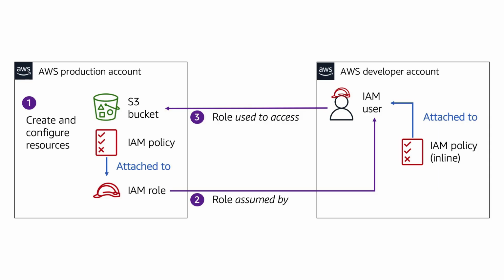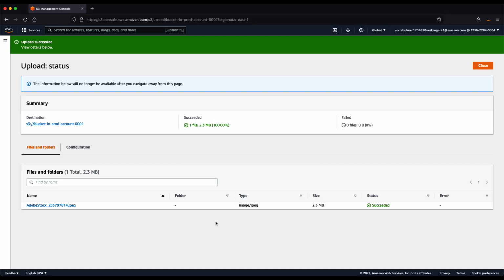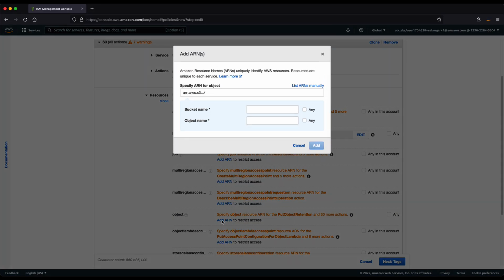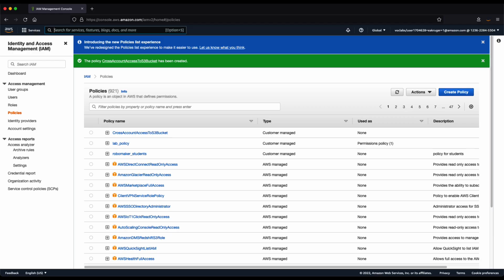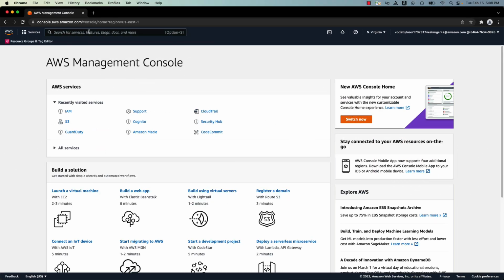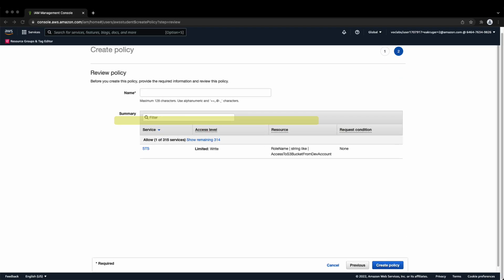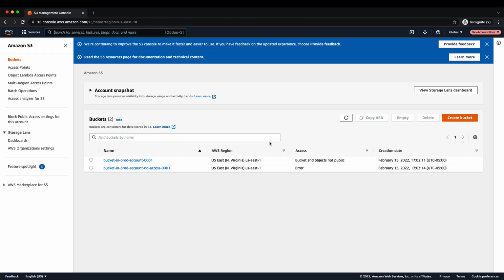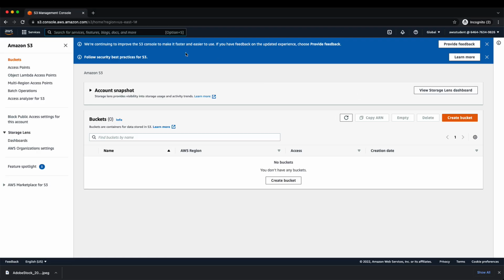Module3 Demo Amazon S3 Cross Account Resource Based Policy | AWS Academy Cloud Security Foundations